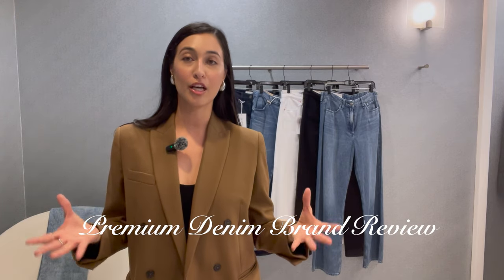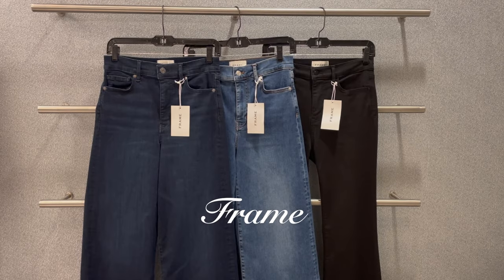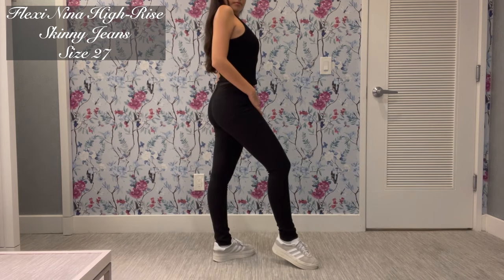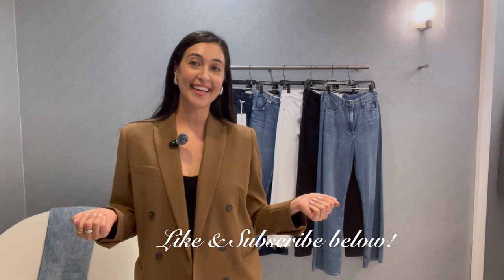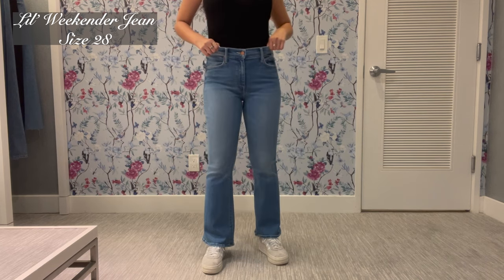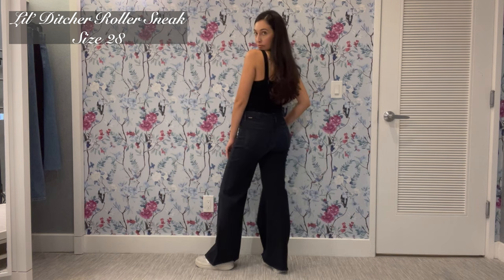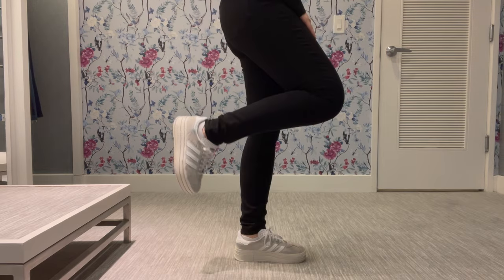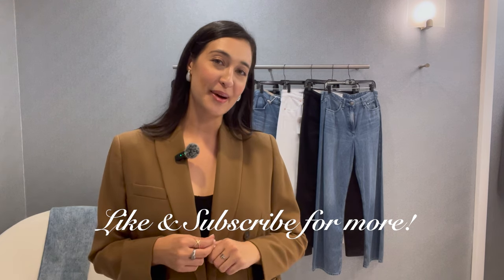LUXURY DENIM BRANDS REVIEW: FRAME, AG JEANS, L'AGENCE, PAIGE AND MORE! | MY HONEST THOUGHTS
Since fall is fast-approaching I figured I'd review 6 popular luxury and premium denim brands for women's jeans. Today I'm trying 6 Brands and reviewing everything from what these brands stand for as companies, how they fit, how the quality feels, how they hug your bottom to every single little other detail you can think of.

Today I'll be reviewing:
1. FRAME
2. RAG + BONE
3. AG JEANS
4. MOTHER
5. PAIGE
6. L'AGENCE

I tried on about 30 pairs of jeans at Neiman Marcus to compare the difference and here are all my thoughts! To shop any of these jeans or items you see in the video please click this link below to browse any of these amazing jeans:

Enjoy! Love,
Julianna